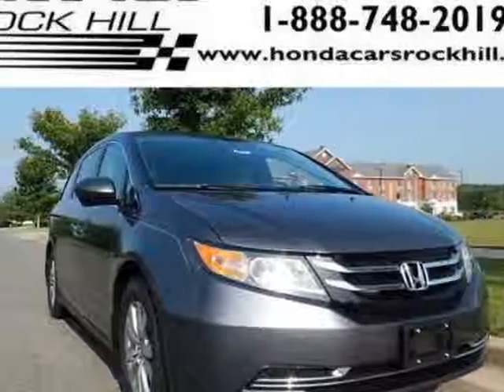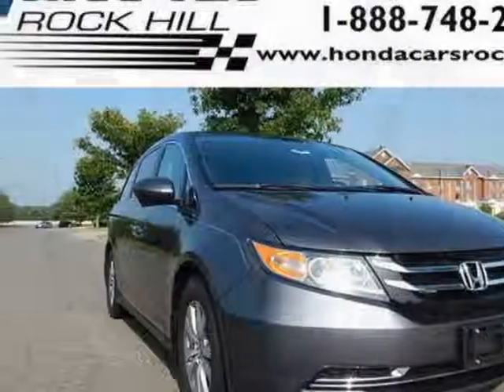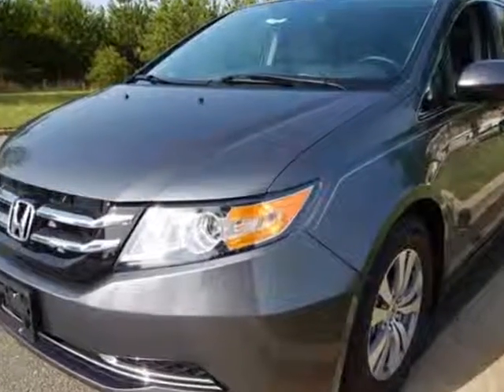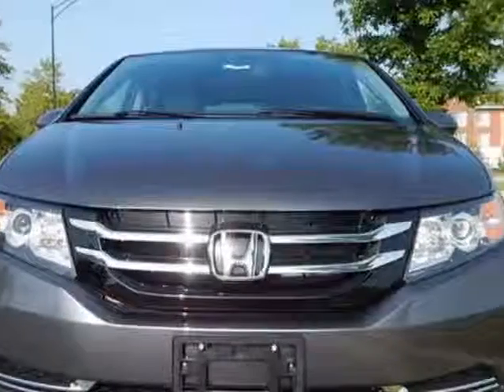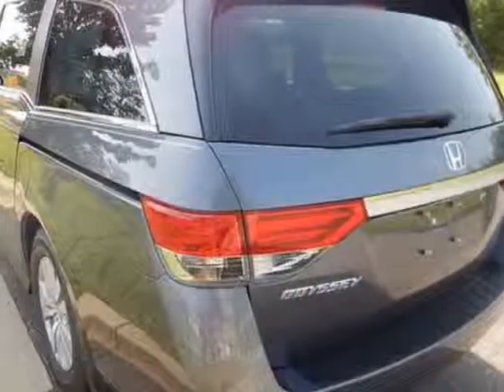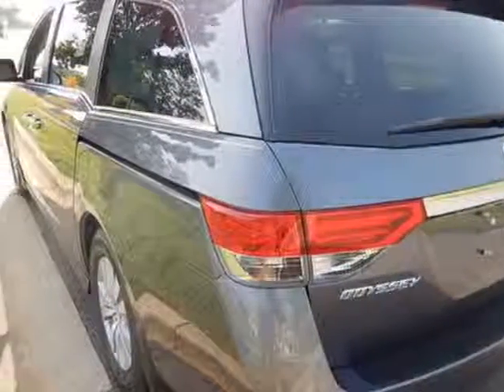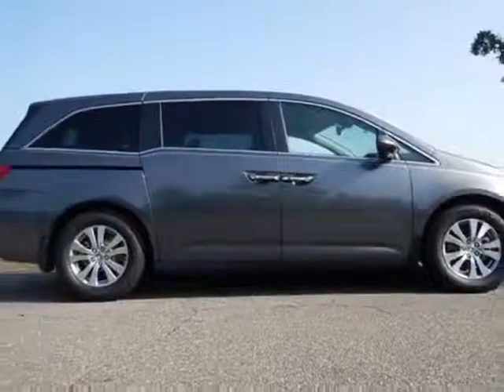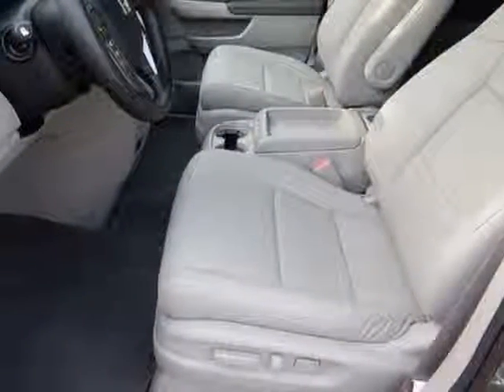2016 Honda Odyssey 5dr EX-L w/RES Van - Rock Hill, SC